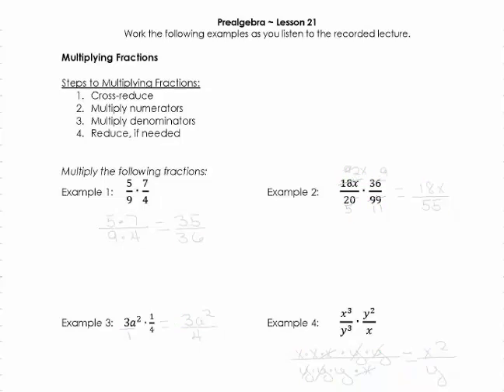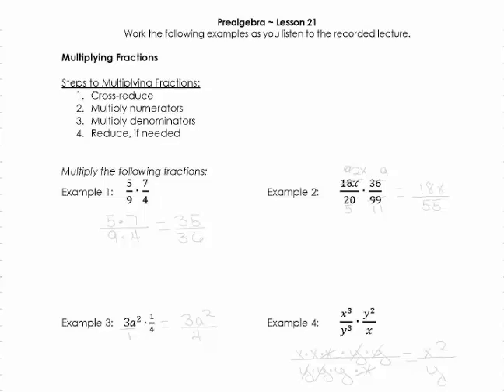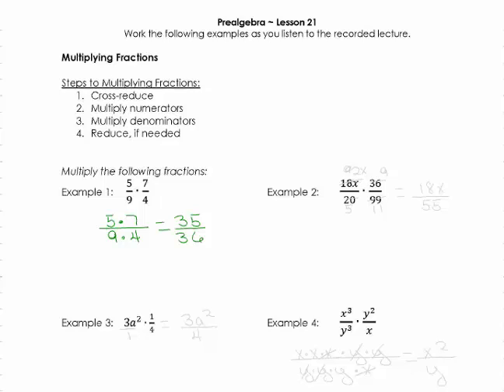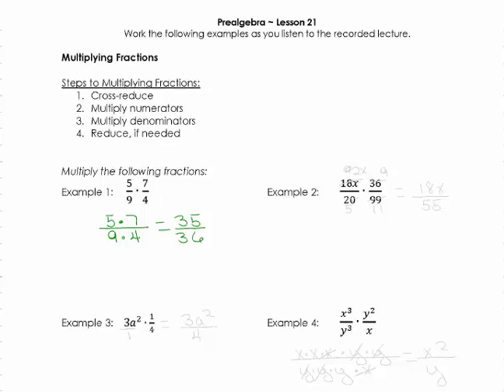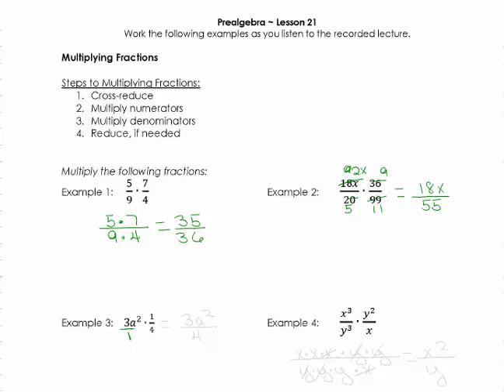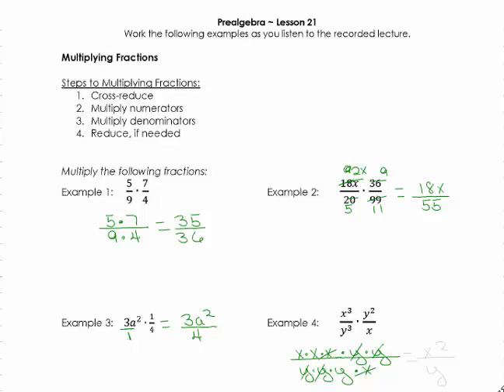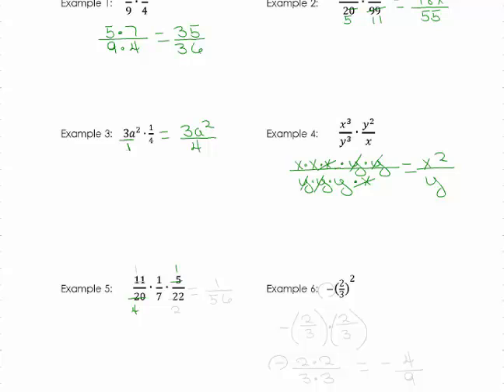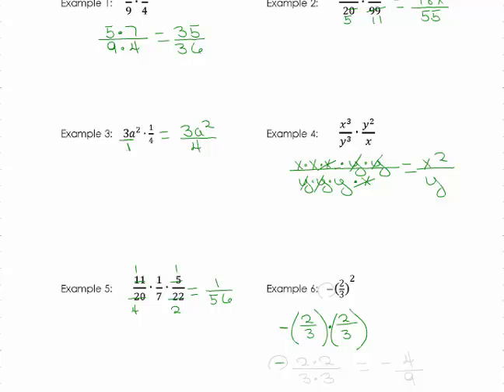PreAlg L21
Description